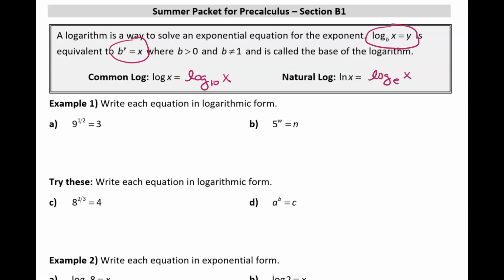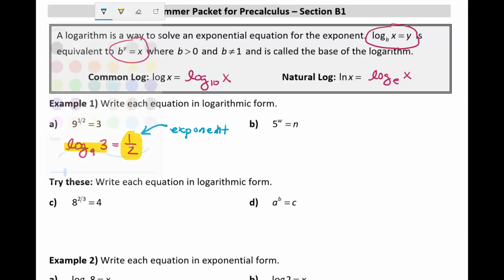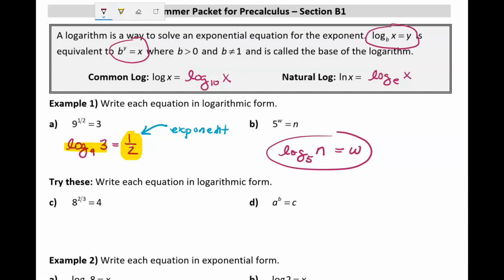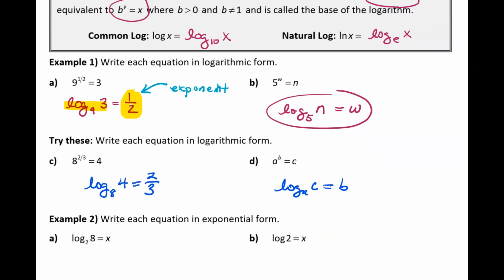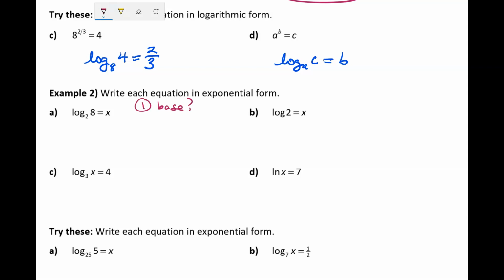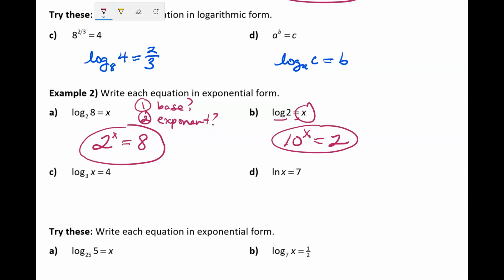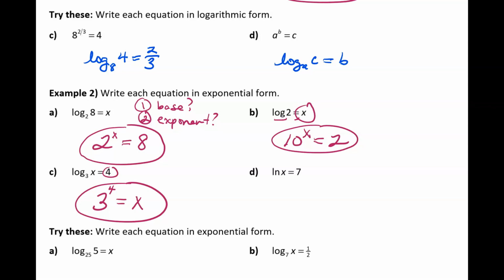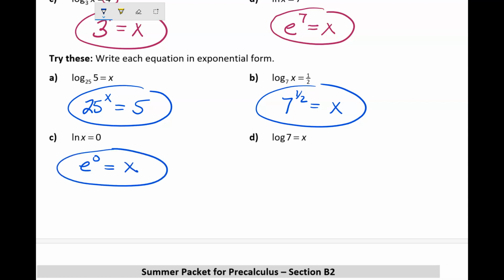Precalculus Summer Packet Notes B1